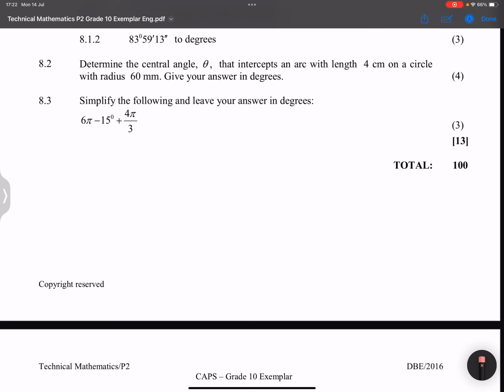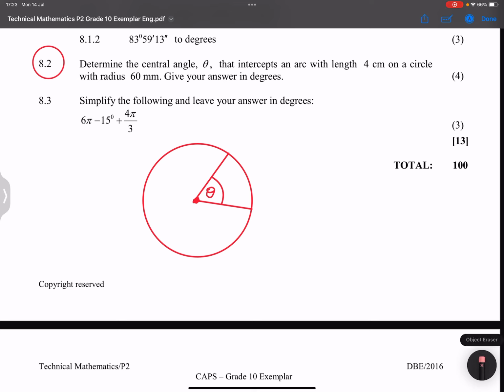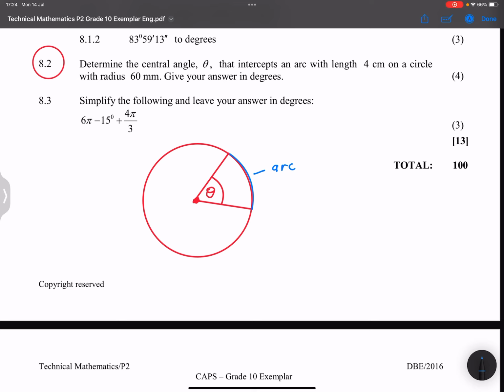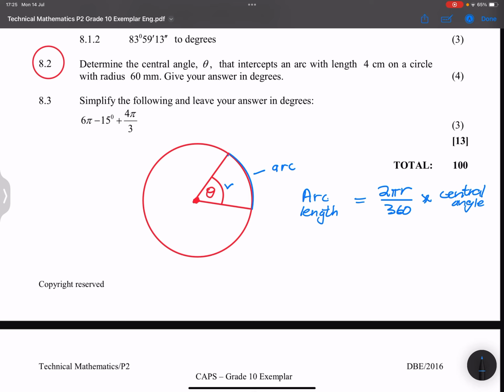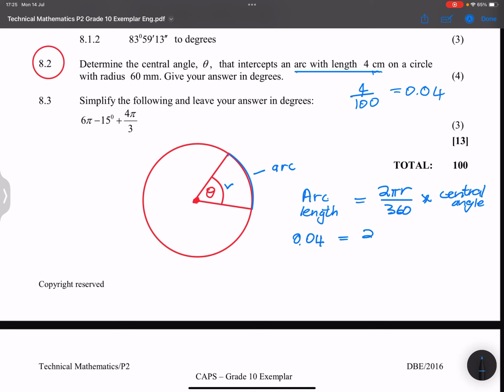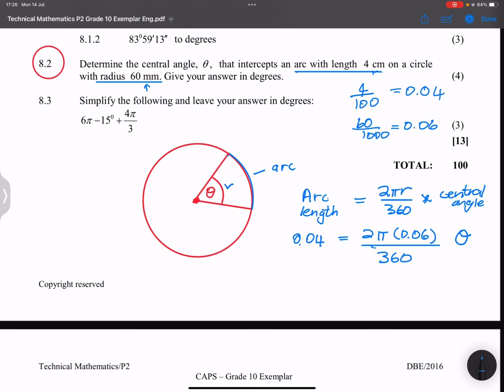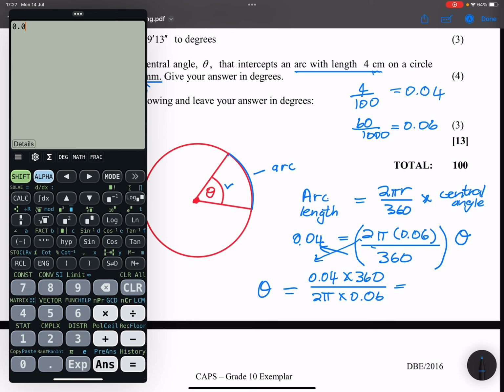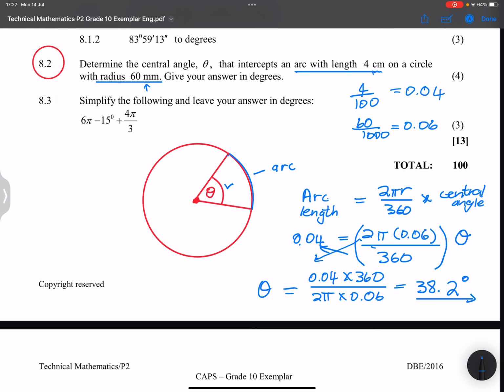Tech Maths - Grade 10: How to Determine the Central Angle from an Arc | Circle Geometry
Struggling with circle geometry? 🤯 Don’t worry — we’ve got you covered!
In this lesson, we break down how to determine the central angle given an arc in Technical Maths - Grade 10. Perfect for revising circle geometry concepts and preparing for exams!

What you’ll learn:

The relationship between arcs and central angles

Step-by-step methods for solving problems

Whether you’re studying for class tests, prelims, or just brushing up your skills, this video is for you!